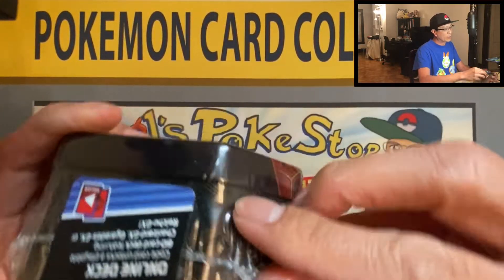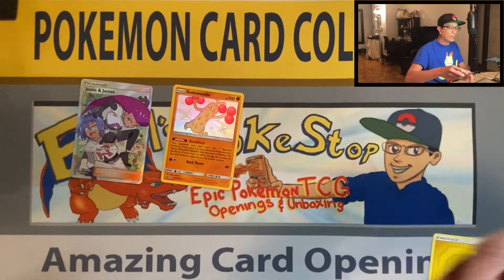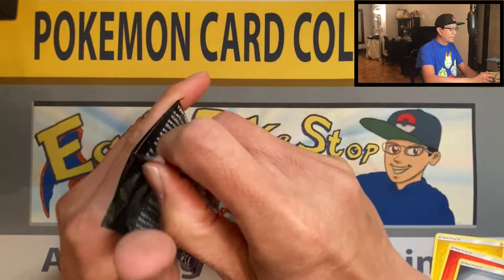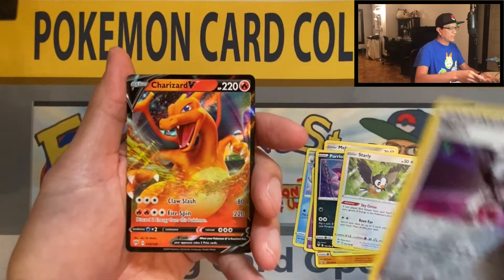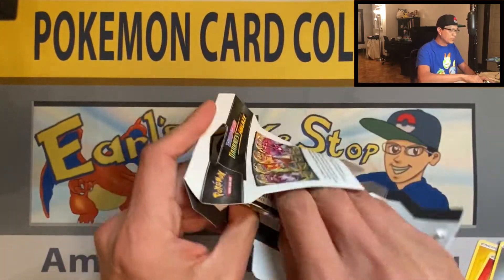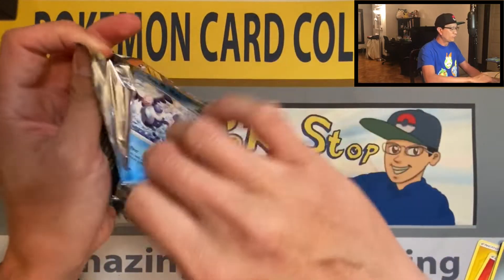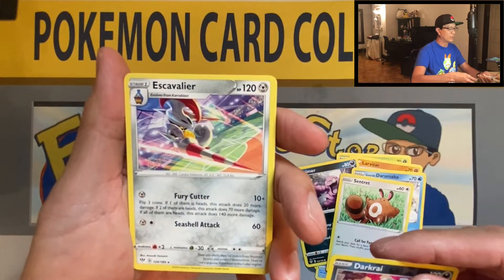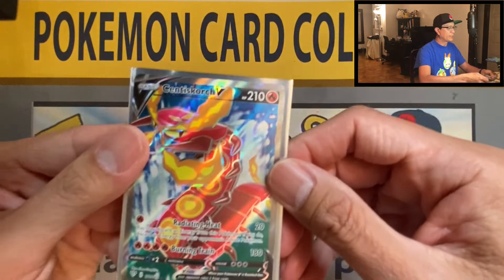HIDDEN FATES TIN BATTLE! EARL VS JDSTATECCM90! POKEMON CARDS OPENING! (EPISODE 4)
Hello, Pokestop family member! In today's video, I am pack battling with my good friend, JDstateccm90. We are each using one Hidden Fates tin to battle with.

Send me some mail:
Earl's Pokestop